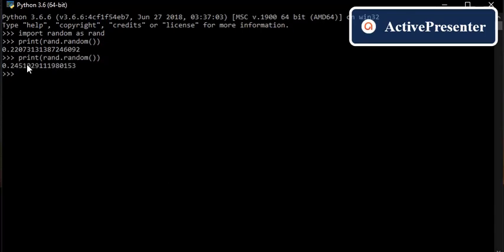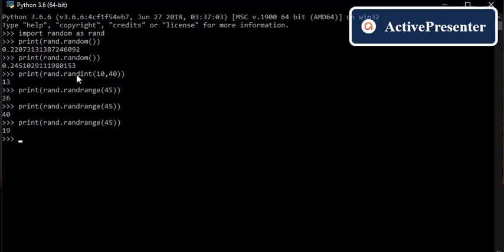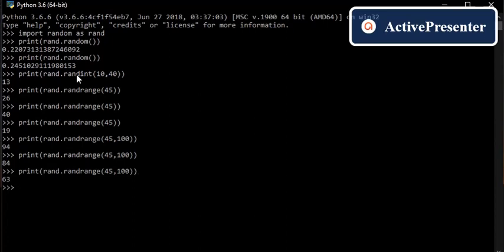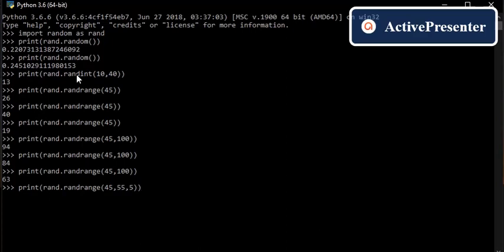Python Random Module |Generating random numbers in python | CBSE | NCERT